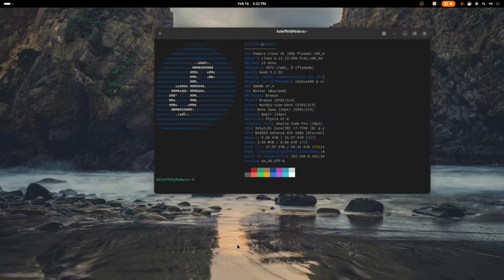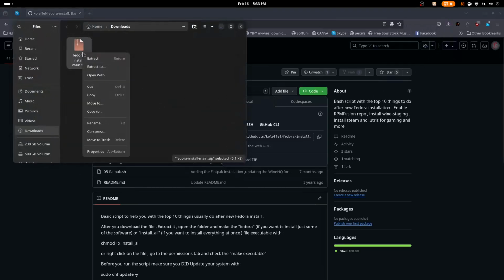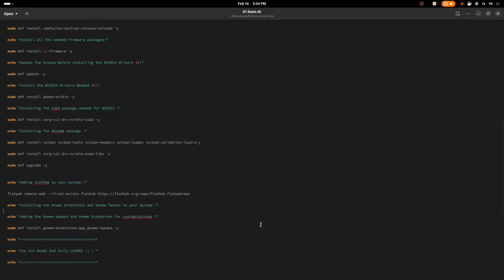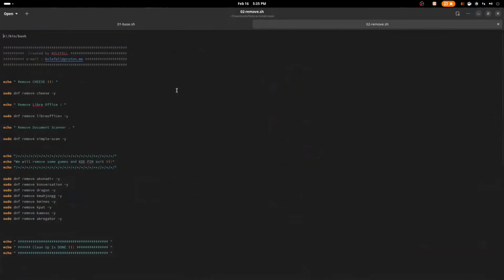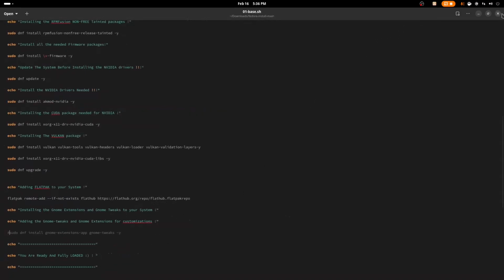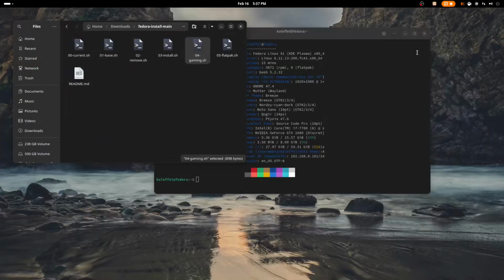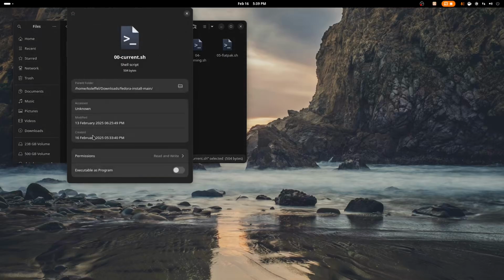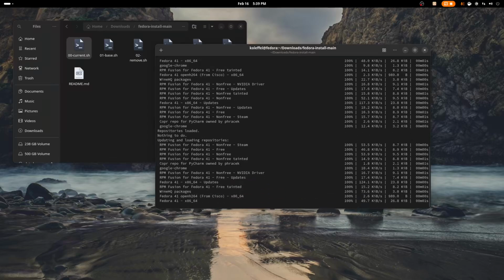FEDORA Bash Script UPDATED !!!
Oh hello everyone , it was finally time for me to update my bash script for the top things that i do after fresh install of FEDORA linux , plus i added a few more useful packages for gaming , content creation , sound and video .

Here you can find it the script if you are interested to check it out and even try it for yourself :